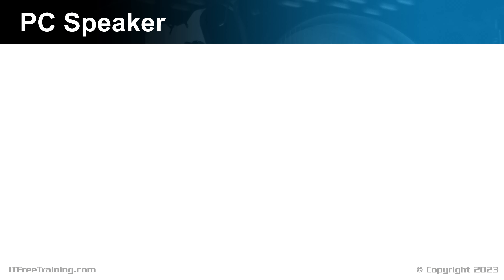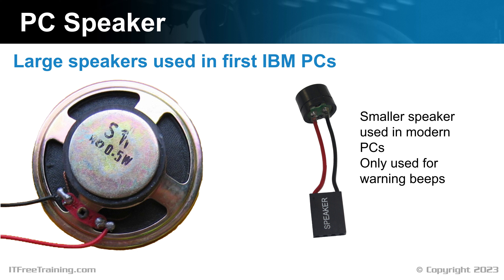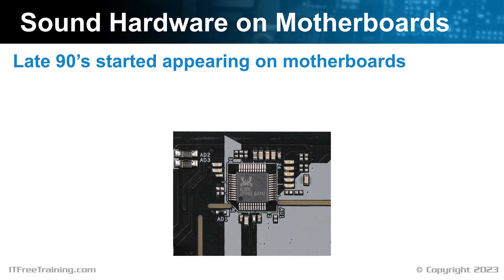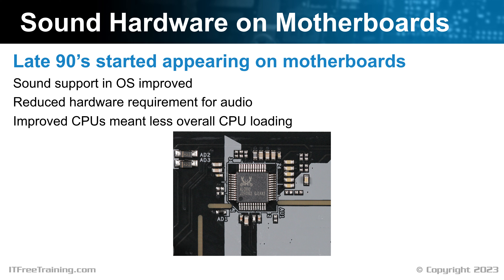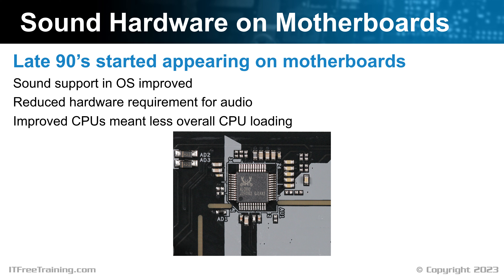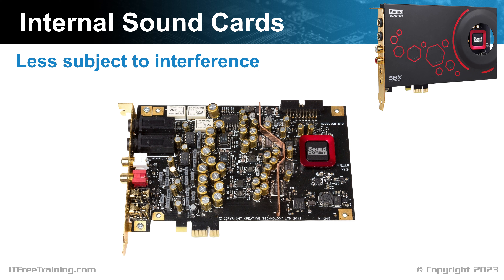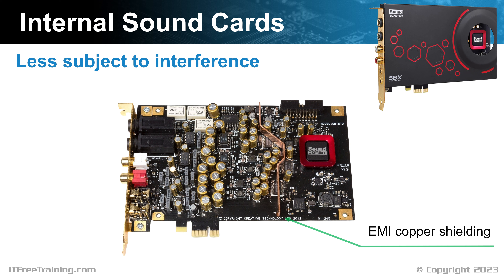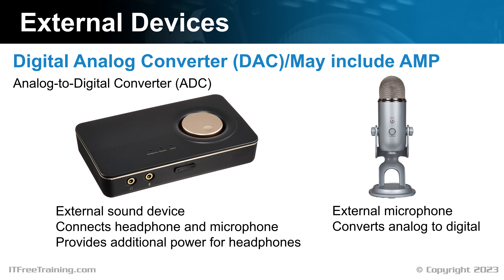Sound and Sound Cards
In this video from ITFreeTraining, I will be looking at how the computer creates sound. I will also look at what benefits you can get from adding a dedicated sound card or external sound devices to the computer. By the end of the video, you will have a good idea of what you can achieve and what hardware you will need in order to do it.

PC Speaker
To start with, let’s do a quick history lesson. The first IBM computer shipped with a large speaker called the PC speaker. This speaker was used to provide sound for the computer. This included beeps to indicate a hardware fault, but also sound for applications, including music.

The speaker was limited to what it could achieve. Being just a speaker, it could not do stereo, did not have dedicated hardware support and thus required a lot of CPU power to operate. As sound cards were developed, the PC speaker was used less and less for computer audio. As this occurred, the larger speaker was no longer produced and was instead replaced by a smaller speaker.

You might think that with the improvements in audio there would be no need for the PC speaker; however, it is still used today to produce beeps. Generally, when the computer is first switched on, a single beep will be produced sounding like this.

For this reason, it is important to still have the PC speaker connected so you will be able to hear these beeps. Either a single beep when the computer starts up or a number of beeps in succession to indicate an error has occurred.

PC speakers provide basic sound; however, they were limited to what they could produce and put an extra load on the CPU.

Sounds Cards
To overcome these problems, sound cards were developed. There have been many sound cards released over the years. Shown here is a Sound Blaster PRO which was popular back in the early 90’s. Sound cards like these significantly improved the sound quality over the PC speaker. The other advantage was the hardware on the card performed audio functions, which reduced the load on the CPU.

The sound card could provide functions like stereo, sound mixing and also play music. These cards became very popular as they addressed the limitations of the PC speaker and provided superior sound. However, they would slowly start to disappear, so let’s have a look why.

Sound Hardware on Motherboards
In the late 90’s, sound chips started being integrated onto the motherboard. Sound cards were better than integrated sound chips and offered more features. However, surprisingly it was not hardware improvements that saw fewer sound cards being purchased. What caused sound cards to decline in favor of integrated sound on the motherboard was improvements in sound support in the operating system.

Nowadays, functions like mixing different sound effects together and other functions that were performed by hardware on the sound card are now done by the operating system. By doing this, it reduces the hardware requirement for audio. So, you can understand that the hardware on the motherboard for sound does not need to be that powerful since the operating system is doing most of the work.

This may seem like it will be a problem, since we are putting more load on the CPU that could be done by the hardware on a sound card, but due to improvements in CPUs, this translated into less load on the CPU. Put simply, even if you have complex sound being played, including surround sound, on modern CPUs this does not create much load. You can see why, even though integrated sound on the motherboard does not have the same hardware support as a sound card, on modern operating systems it does not need to; this accounts for the decline in the use of sound cards over integrated sound chips. However, there are some benefits to having a sound card.

Description too long for YouTube. Please see the following link for the rest of the description.